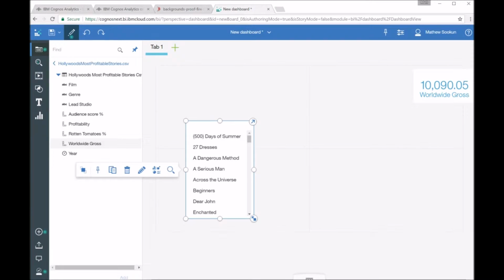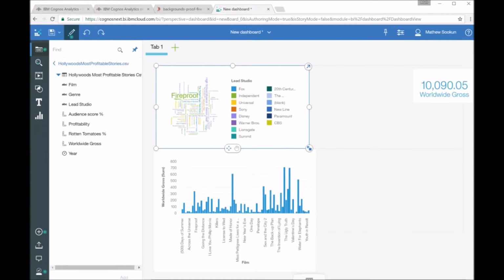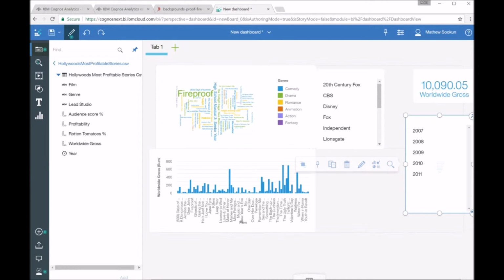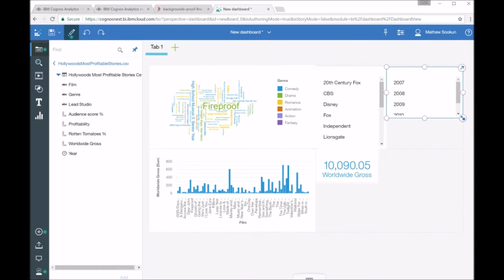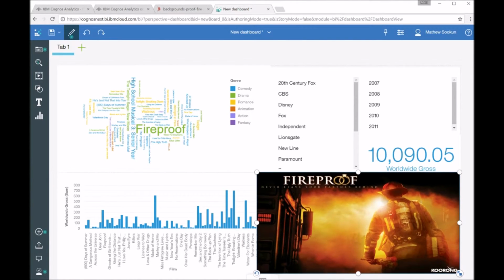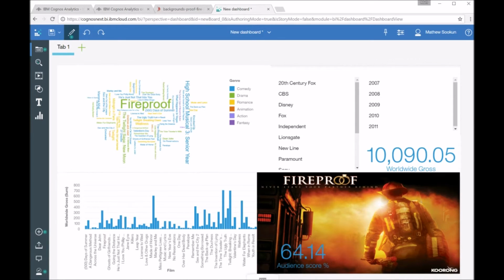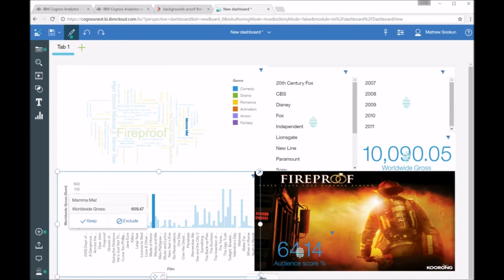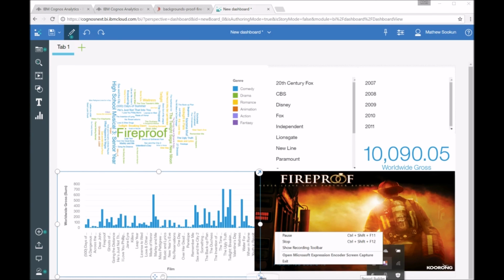CognosAnalytics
A quick Cognos Vis.